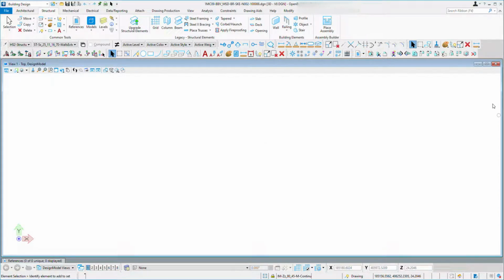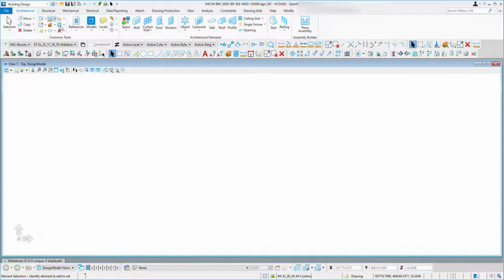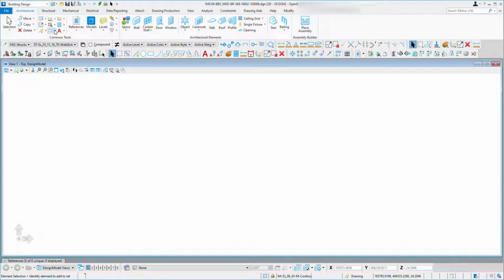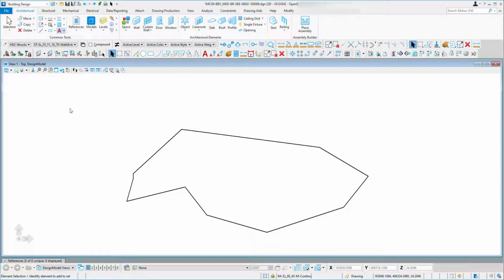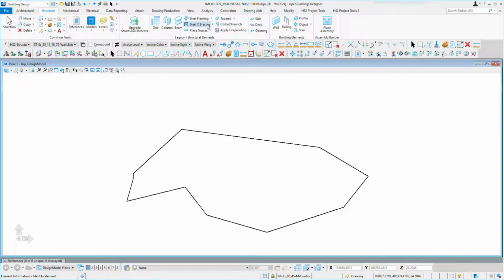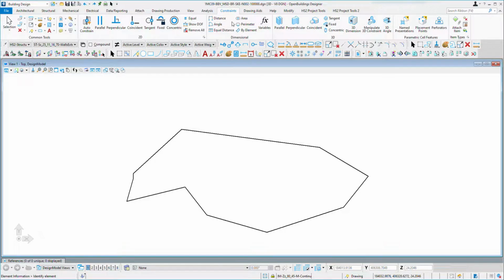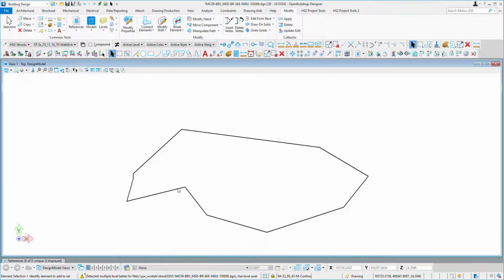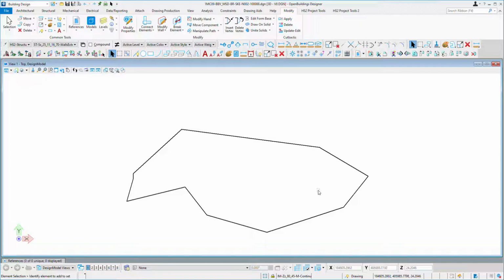Bentley Openbuilding Designer introduction-1